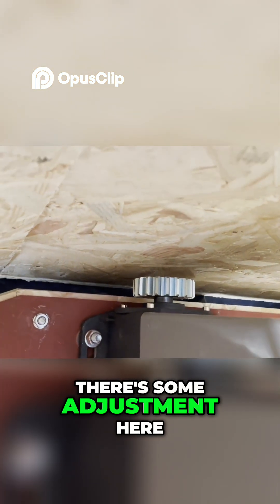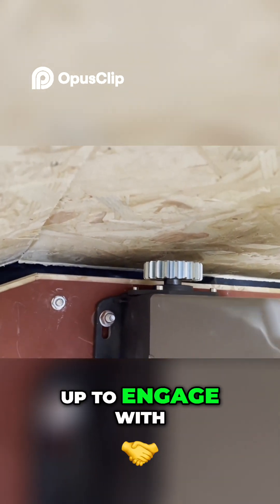Cladding the Observatory Battens & Metal Plate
I Built a Backyard Roll-Off Roof Observatory! DIY Build. In this episode, part 4, of my DIY observatory build series, I’m installing the door, finishing the roof and wall cladding, insulating and fitting the motor that will power the roll-off roof. This is the moment the observatory really starts coming together.

If you’re building your own backyard roll-off roof observatory, or you’re planning a future astrophotography setup, then this video will give you some practical ideas to help you make your observatory dream come to life!